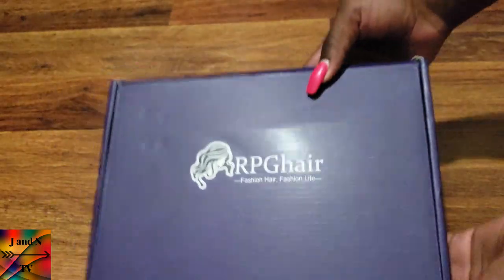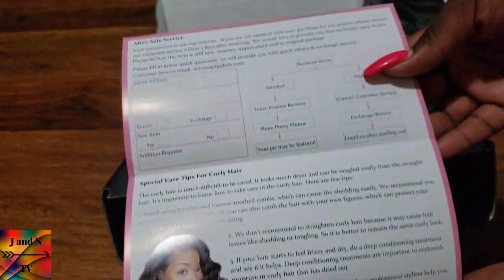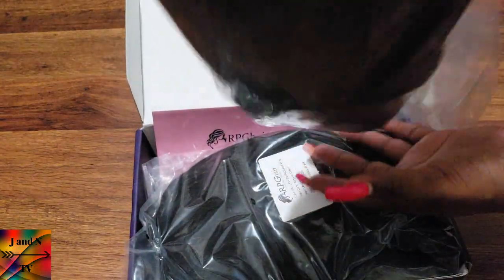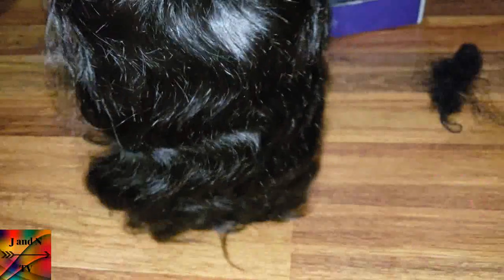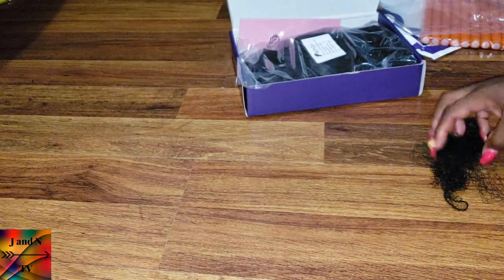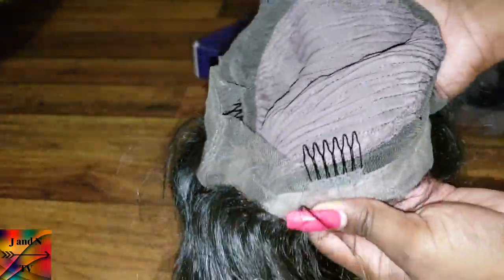RPGHair Wig Unboxing | Pre-Plucked Bodywave 360 Frontal Wig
Hair Type: Brazilian Virgin Hair
Hair Texture: Bodywave
Hair Color: Natural Color
Hair Length: 18 inches
Wig Density: 180%
Wig Cap: 360 Wig Cap

Hair Type: Remy Hair
Hair Texture: Bodywave
Hair Length: 14 inches
Wig Density: 180%